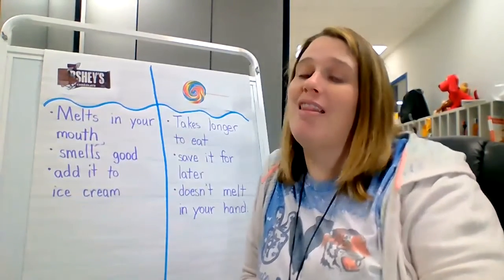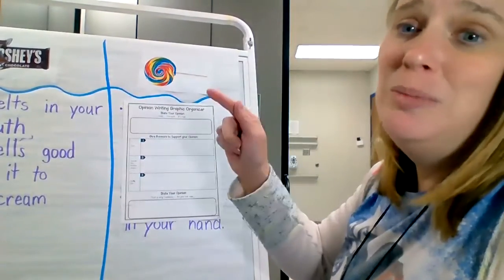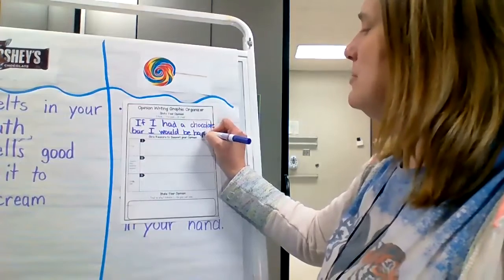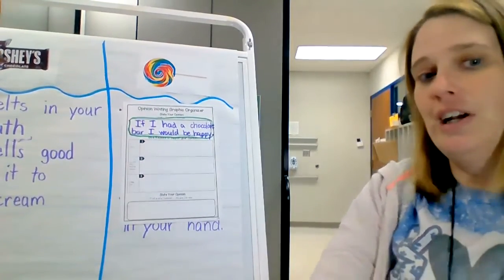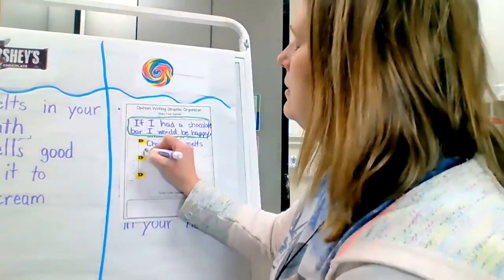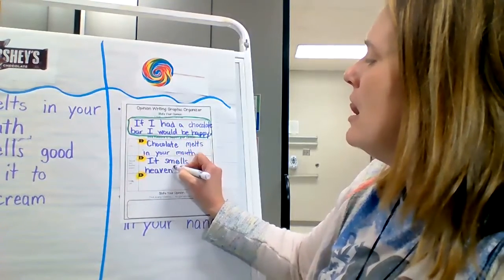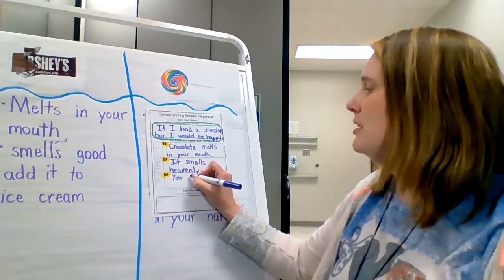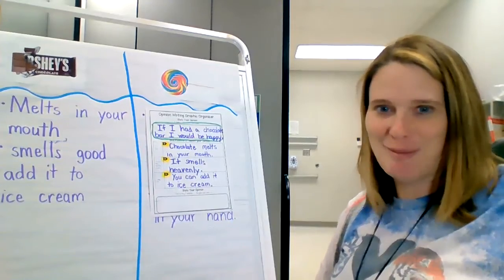Writing 2 Week of 2 1 21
Would you rather eat a chocolate bar or a lollipop- Topic sentence and details